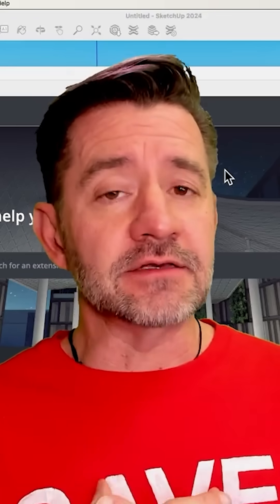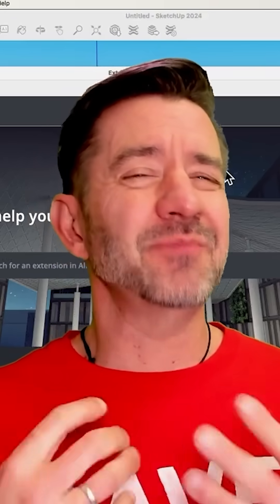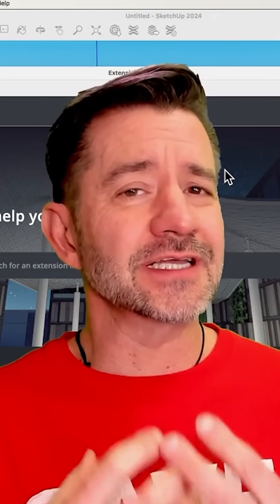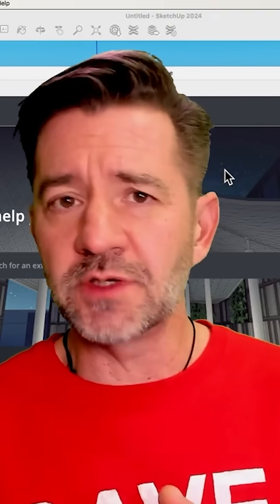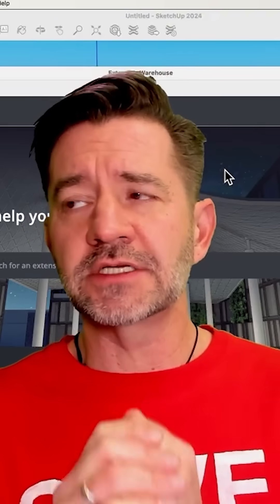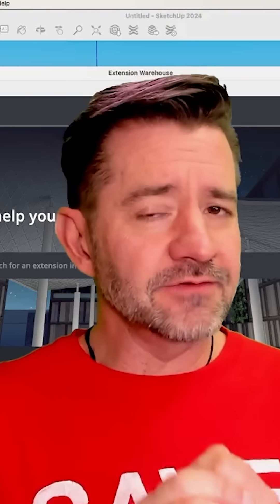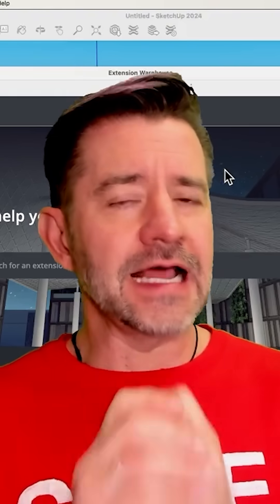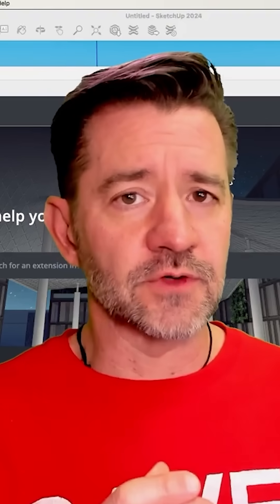Learn native tools first